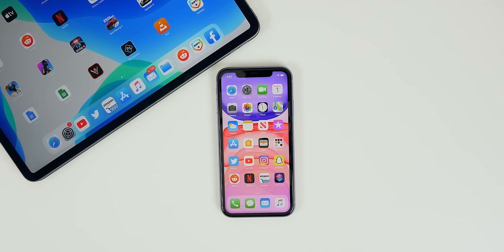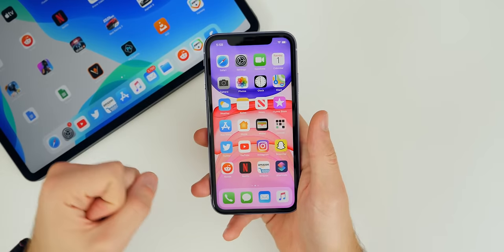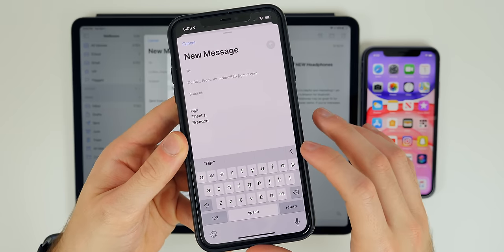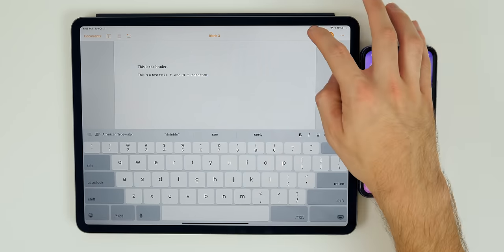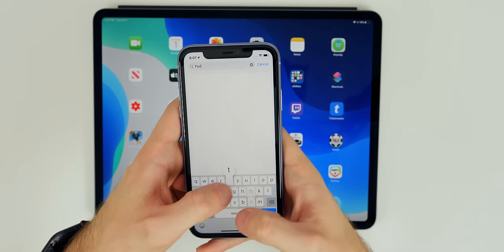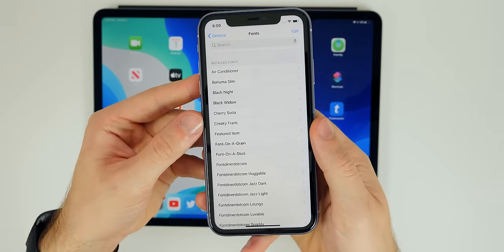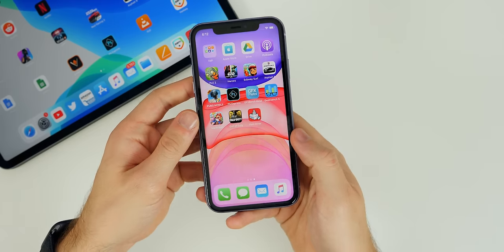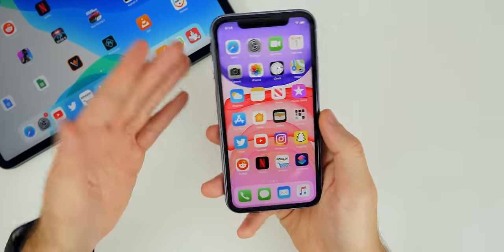How to Install Custom Fonts on iPhone!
iOS 13 - How to Install Custom Fonts! (Feature Explained) | Change Font on iPhone, iPad for Free (iOS 13 System Fonts)

iOS 13 introduced a "Fonts" section in our iPhone & iPad's settings, and in this video, I explain exactly what that feature is, how to install custom fonts and what applications you can use those custom fonts in!

This isn't the old keyboard method, or the method where you would install a profile to get the fonts (like with iFont), this is all about the new Fonts feature that was introduced with iOS 13.

iPhone 11 vs iPhone 11 Pro vs Pro Max vs XR vs XS Max vs X vs 8 Plus Battery Life DRAIN TEST

Did you install fonts on iOS 13 yet on your iPhone or iPad? Thoughts?

▬ STAY UP-TO-DATE! ▬